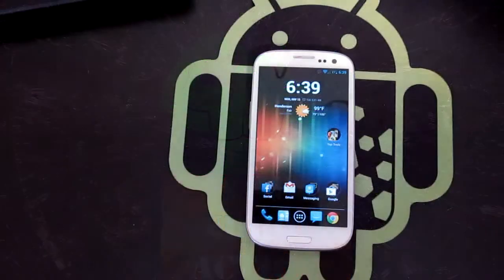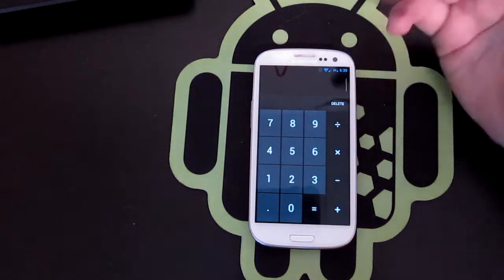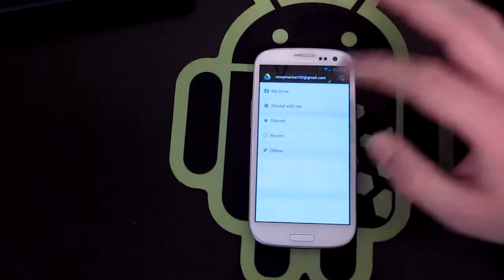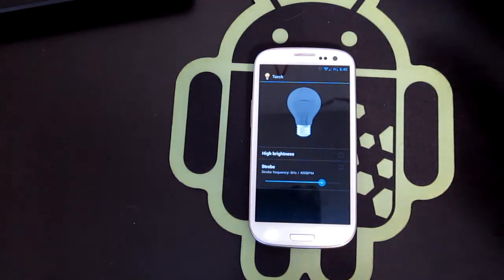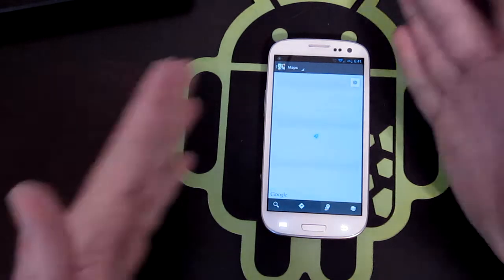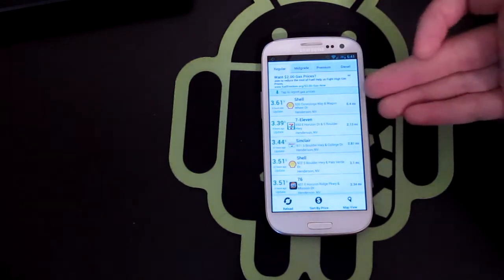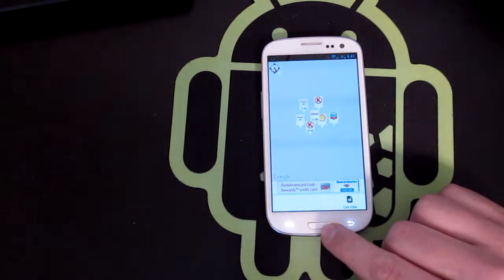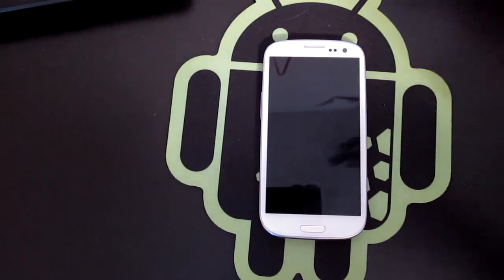2013 TOP ANDROID TOOL APPS MUST HAVE